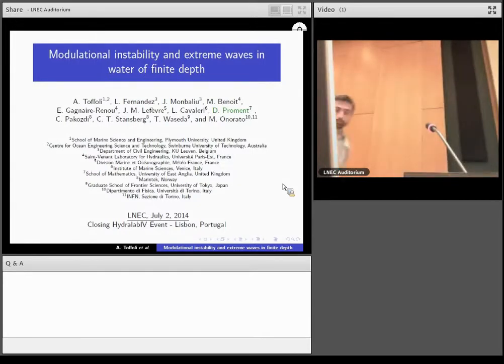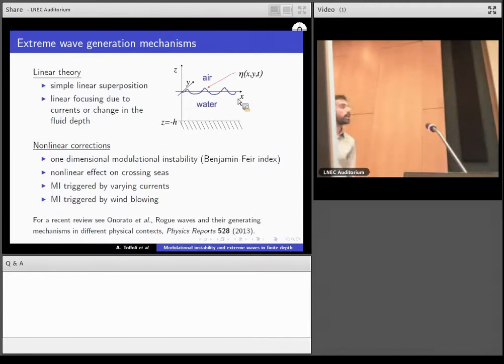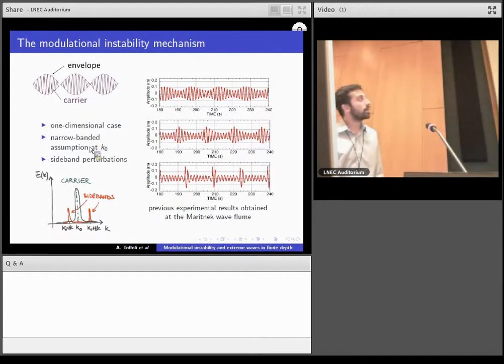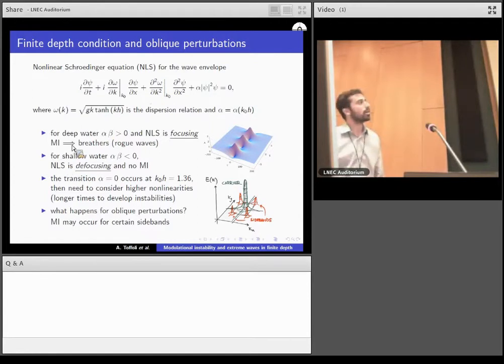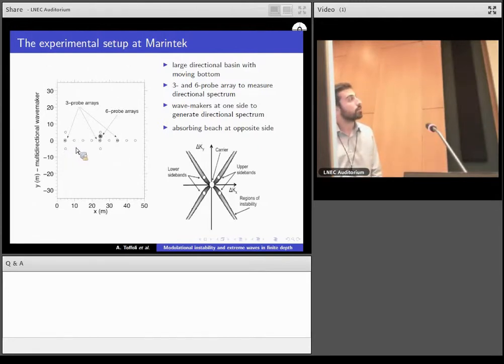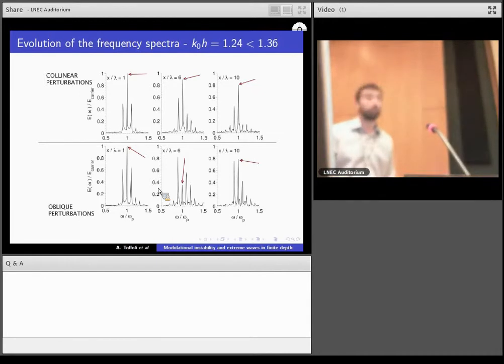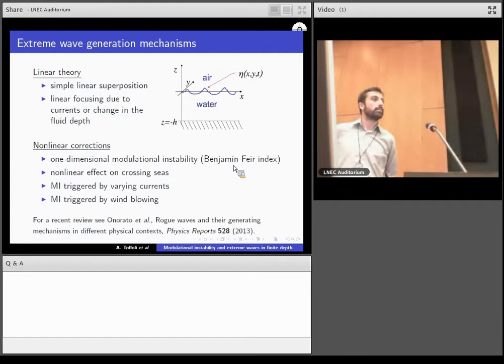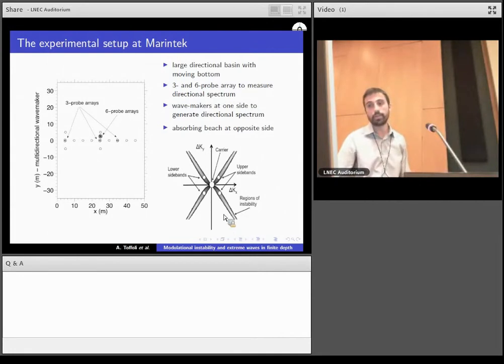MODULATIONAL INSTABILITY AND EXTREME WAVES IN WATER OF FINITE DEPTH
Experiments in the Ocean Wave Basing at MARINTEK were carried out to study the instability of a plane wave to oblique side band perturbations in finite water depth. Observations, with the support of numerical simulations, confirm that a carrier wave becomes modulationally unstable even for relative water depths k0h {lt} 1.36, with k the wavenumber of the plane wave and h the water depth, if it is perturbed by appropriate oblique disturbances. Results suggest that the underlying mechanism is still a plausible explanation for the generation of freak waves in water of finite depth.